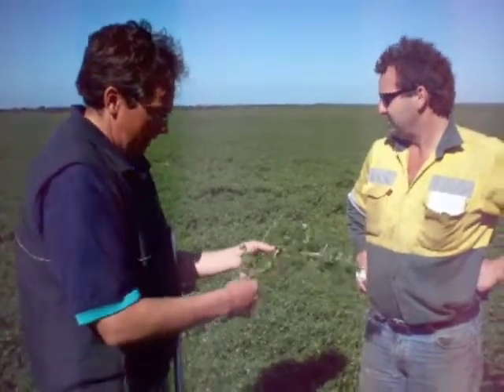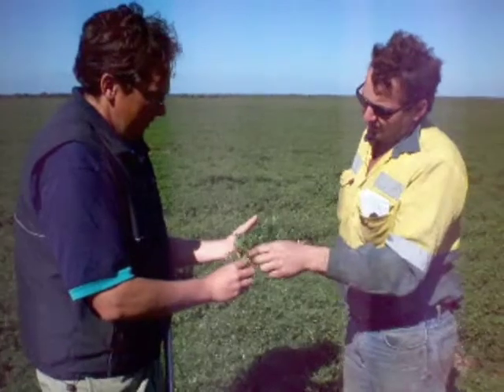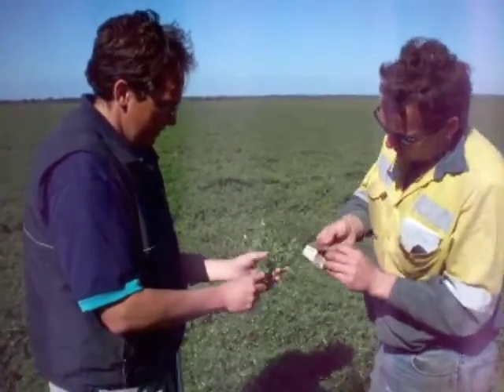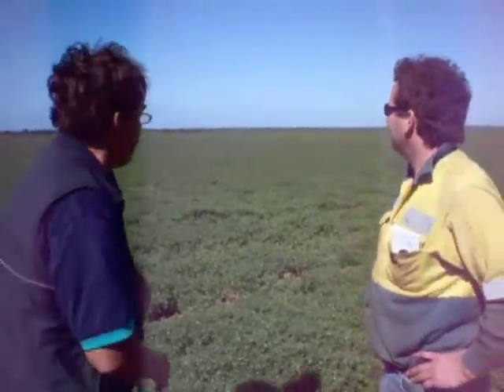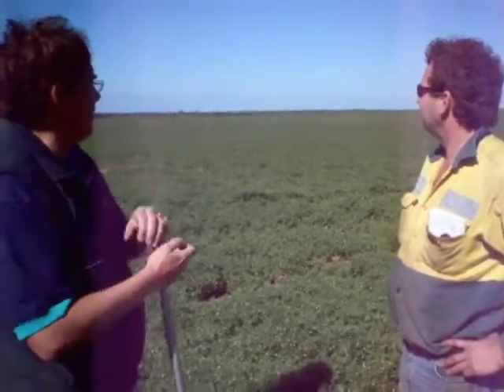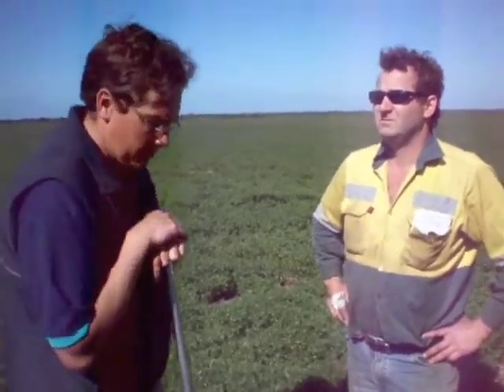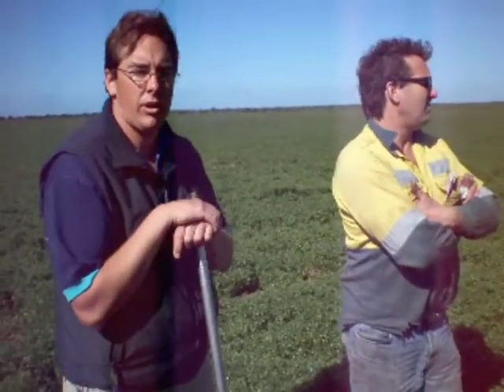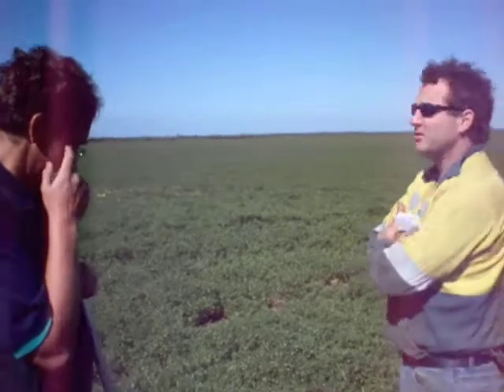Craig Davis - Eldon Oster Testimonial.m4v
FBSciences Australian sales manager, Ian Leonard, receives a testimonial from Craig Davis, A W Vater agronomist, and Eldon Oster, a grower from Southern Australia. The two discusss how Carbon Boost-S and KAFE-F have helped lentil crops this season and seasons past.